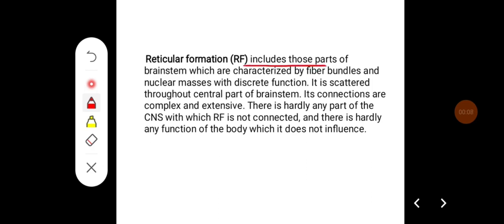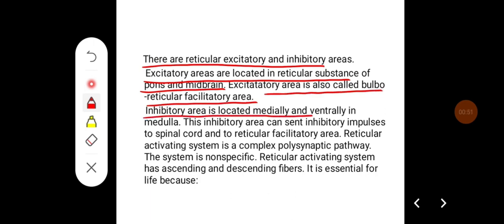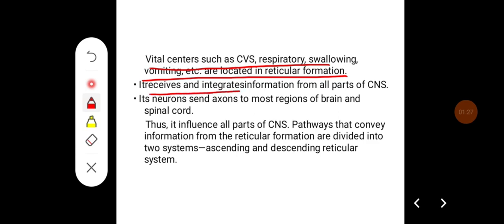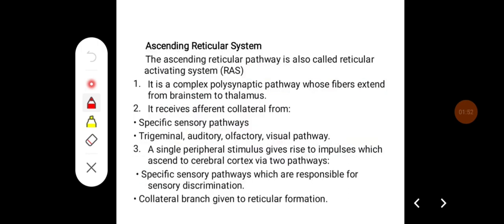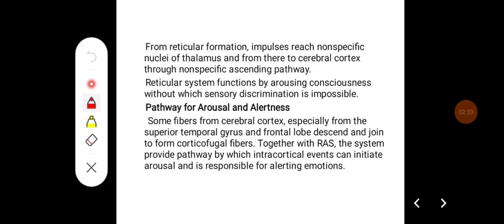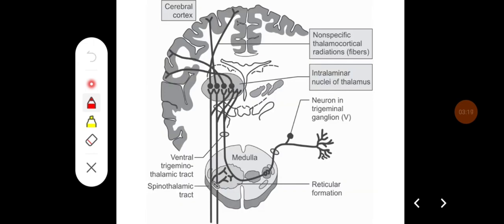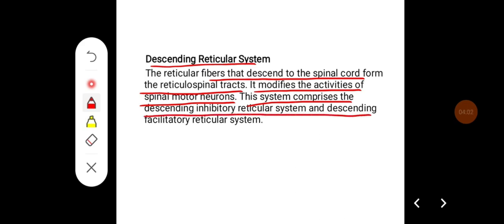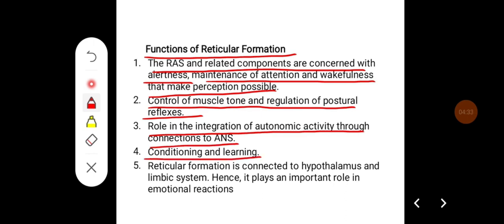Q. Describe in brief about reticular formation.